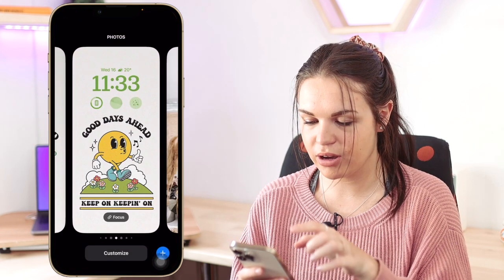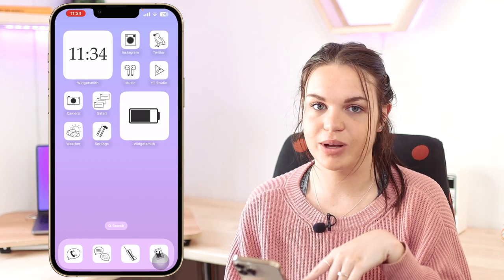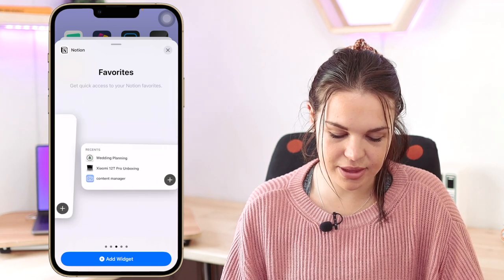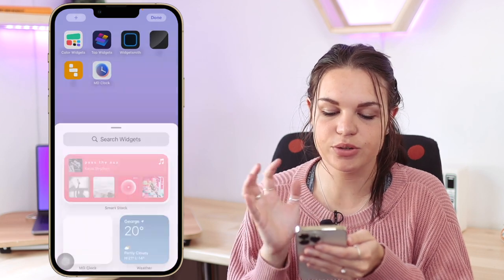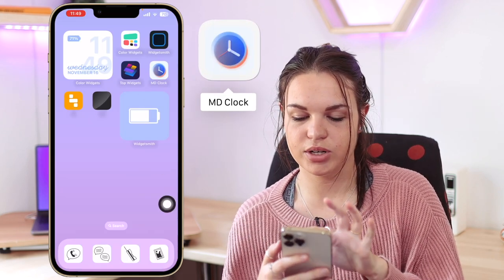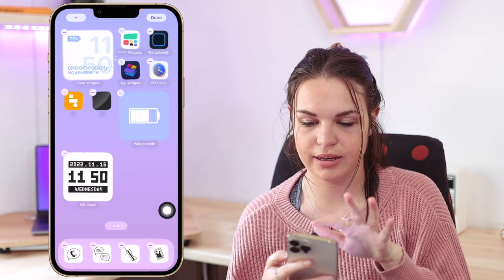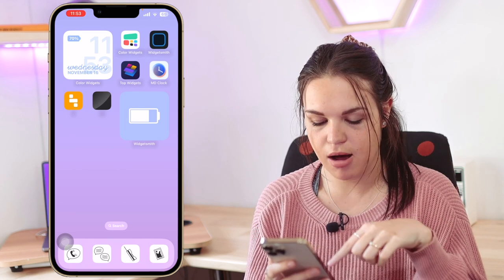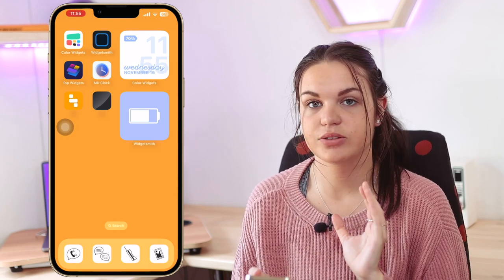How to Add & Customise Widgets on iOS 16 📲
In today's video I will be sharing how you can add and customise widgets on your iPhone on iOS 16. Enjoy!

- apps mentioned -

 - videos mentioned -

Age?

Video Editing Software: Final Cut Pro (M1 Pro MacBook Pro)
Thumbnail Editing Software: Photoshop, Affinity Photo
Cameras: Canon 90D, Canon 750D, iPhone 13 Pro Max
Lenses: Sigma 30mm f1.4, Canon 18-55mm
Microphone: Rode Wireless Go
Tripod: Sirui Traveler 7A